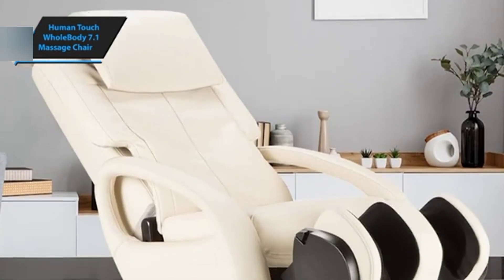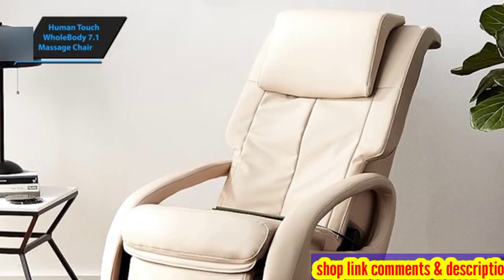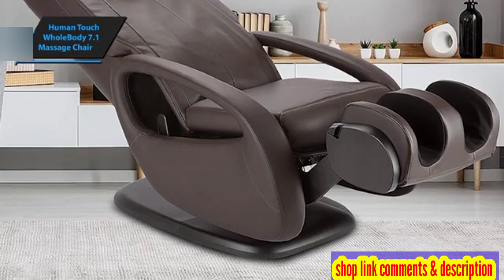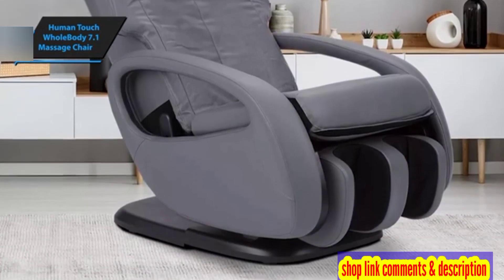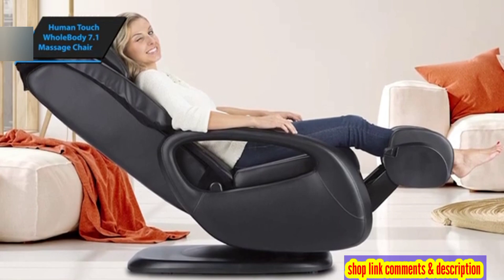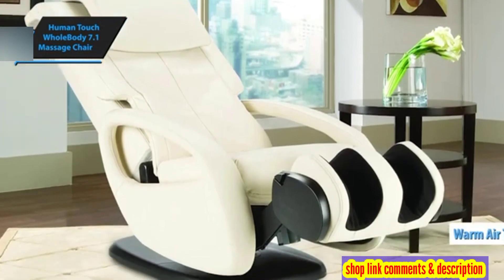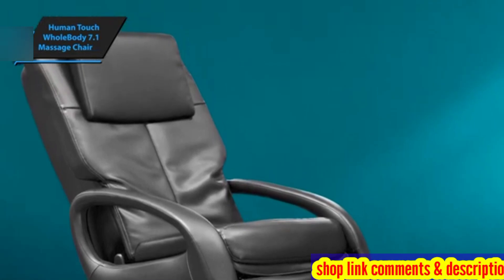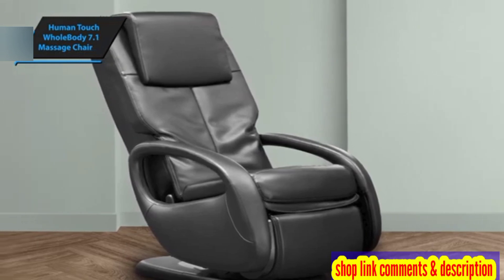Human Touch WholeBody 7 1 Massage Chair - best massage chair in 2024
best massage chair in 2024
Human Touch WholeBody 7 1 Massage Chair

releated quries
massage chairs
massage chair
best massage chairs 2024
best massage chair
massage
best massage chairs
full body massage chair
best massage chair review
best massage chair for home
best massage chair 2024
best massage chairs for home use
chair massage
massage chairs 2024
best massage chairs on amazon
full-body massage
the best massage chair
massage chair review
top massage chairs
best massage chair on amazon
best massage chair brand